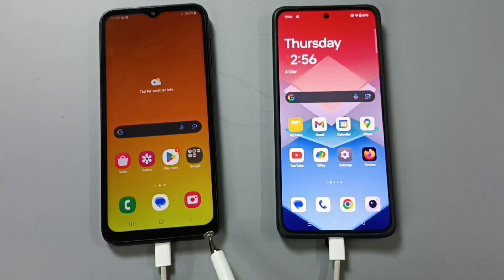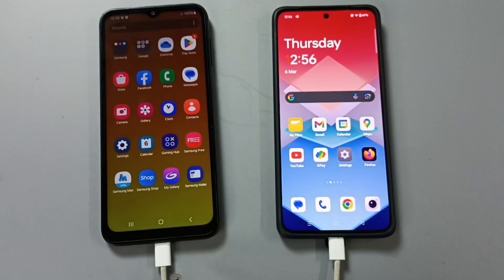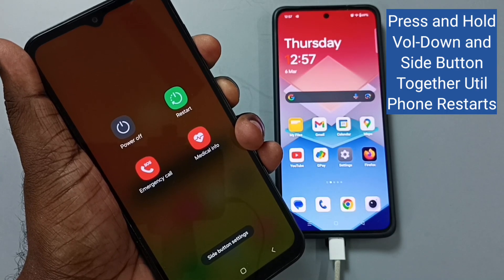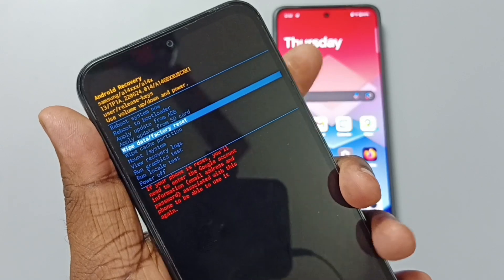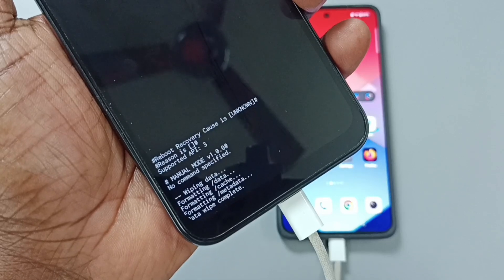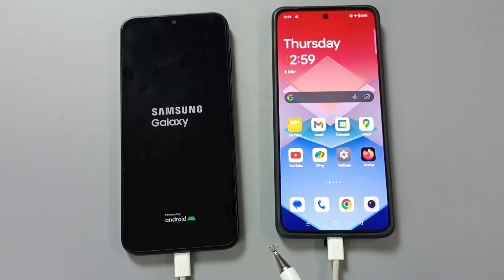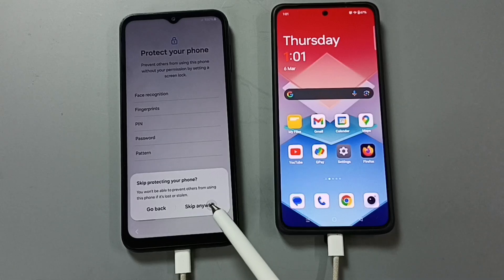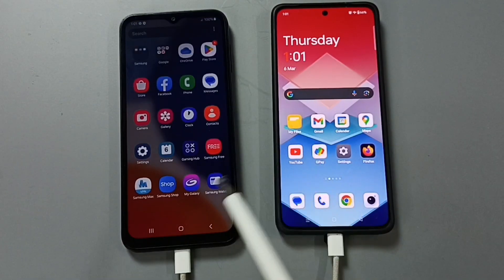Samsung Galaxy M16 5G | How to Hard Reset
How to Hard Reset Samsung Galaxy M16 5G
A hard reset on a Samsung phone is often necessary when the device is experiencing performance issues, such as slowness or frequent freezing. It can resolve software glitches or bugs that cause apps or the system to crash. If the phone is infected with malware or a virus, a hard reset can remove the malicious software and restore security. A hard reset is also useful when you forget your phone's password, PIN, or pattern lock, allowing you to regain access. Before selling or giving away the phone, performing a reset ensures that all personal data is erased for privacy protection. If the phone has excessive storage usage or low available space, a reset clears data and restores storage. A failed software update that causes issues like boot loops can be fixed with a factory reset. If the phone's Bluetooth or Wi-Fi connections are problematic, a reset can sometimes resolve these issues. In case of system changes that you cannot undo, a hard reset will restore default settings. Lastly, a hard reset can be needed when troubleshooting persistent problems that haven't been fixed by other means.